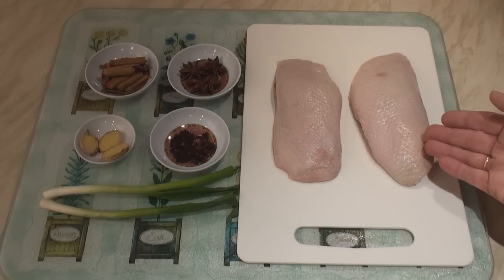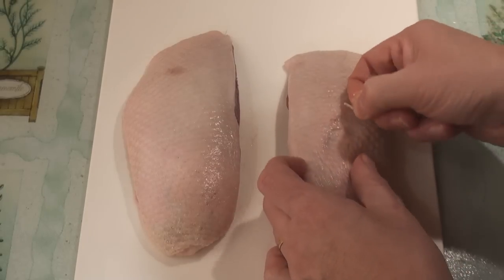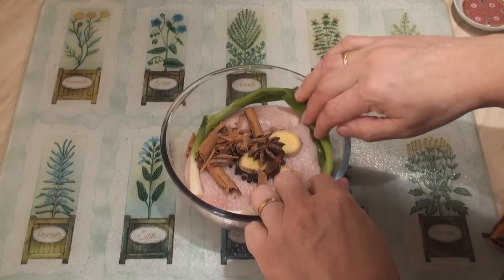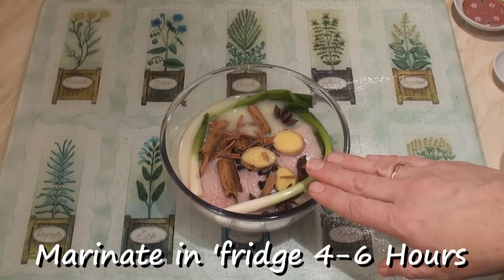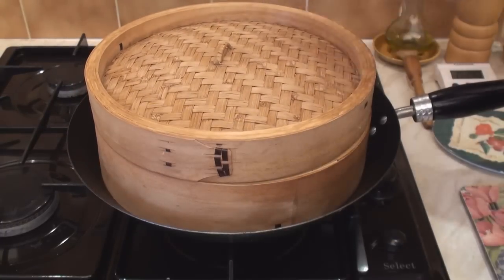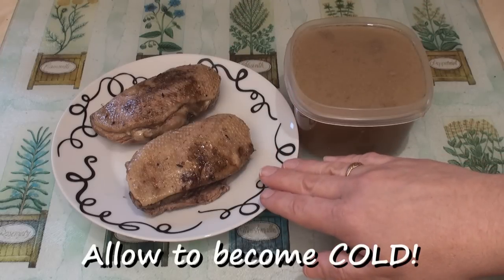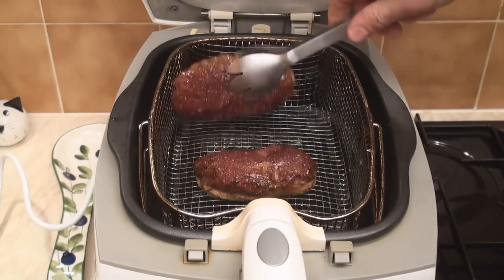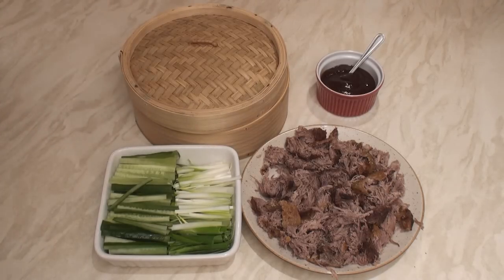Crispy Aromatic Duck Recipe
One of two classic Chinese duck recipes.  In Crispy Aromatic Duck we steam pieces of duck together with spices and fry the duck to make it crispy.  Not to be confused with Peking Duck!  FACEBOOK